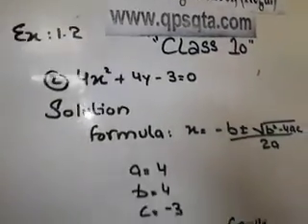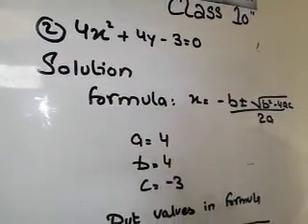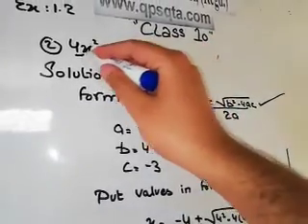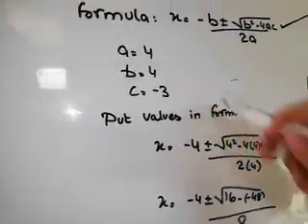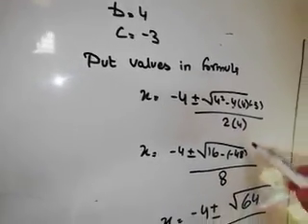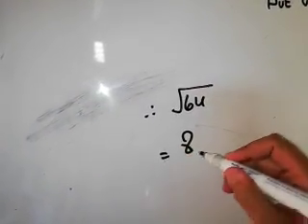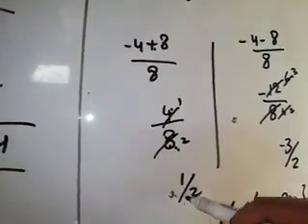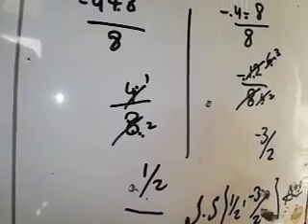Class 10 Lecture 05 Maths